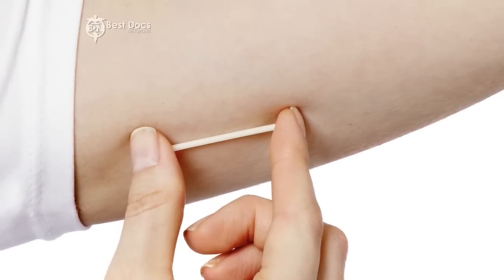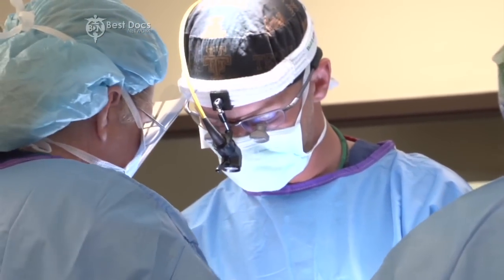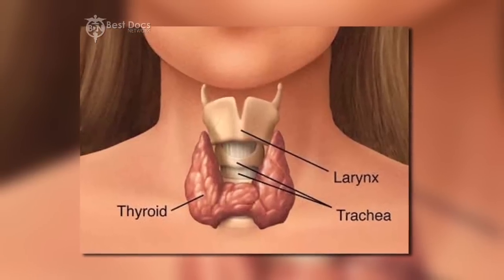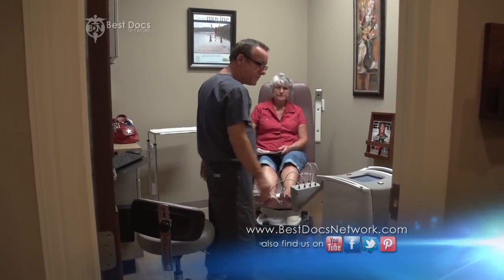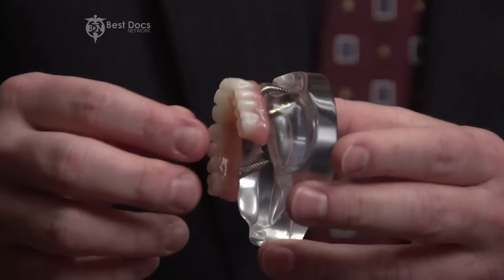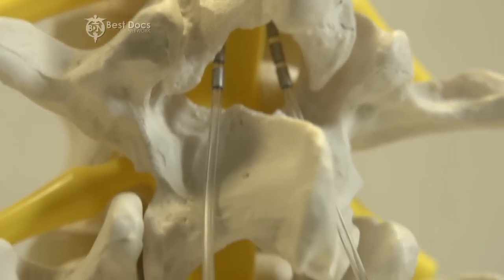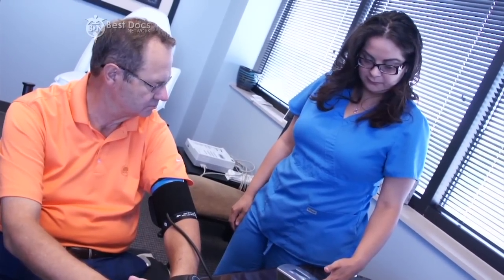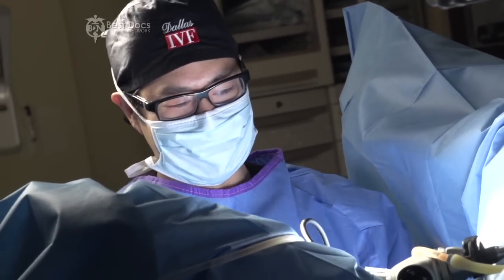Best Docs Network Dallas Fort Worth January 13 2013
Watch the best doctors, surgeons and physicians from the Dallas Fort Worth area discuss the latest medical procedures on the Best Docs Network. The show airs Sundays at 10:00am on the CW33. This week's lineup includes:

Dr. Greg Bancroft
Dr. Evan Feldman
Bancroft & Feldman Plastic Surgery
Tummy Tuck

Dr. Richard Honaker
Family Medicine Associates of Texas
Medical Minute -- Bone Health
Medical Minute II -- Headaches

Dr. Lowell Ku
Dr. Brian Barnett
Dallas IVF
Infertility in General

Dr. Maurice Leibman
Maurice Leibman, M.D. OB/Gyn & Assoc.
Essure

Dr. Gabriel Maislos
Houston Foot & Ankle
Nerve Decompression

Dr. Robert Marvin
Houston Surgical Specialists
Paul's Weightloss Journey Pt. 1

Dr. Paul Metz
Dr. Kent Stobaugh
Oral & Maxillofacial Surgeons of Houston
Dental Implants

Dr. CT Nguyen
Houston Sinus and Allergy
Balloon Sinuplasty

Dr. Rashid M. Rashid
Mosiac Clinic
Science Behind FUE

Dr. Lucian Rivela
Rivela Plastic Surgery
Botox and Fillers

Dr. Stephen Rose
Houston Breast Imaging
Comprehensive Imaging Center
Featuring Dr. Sutton & Dr. Askew